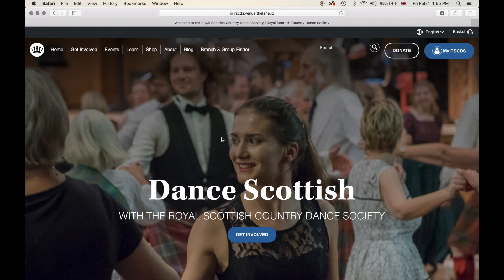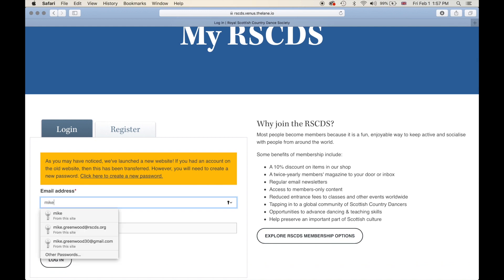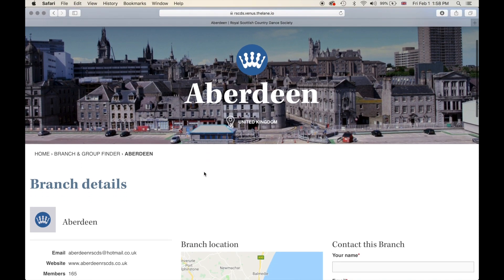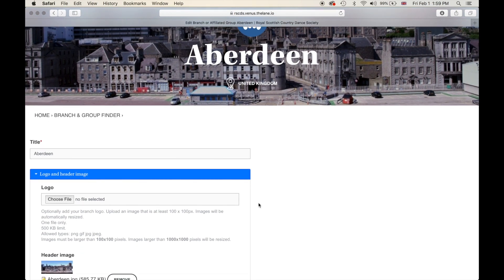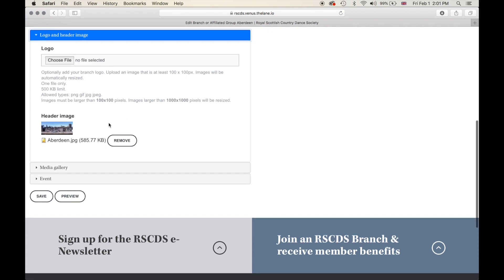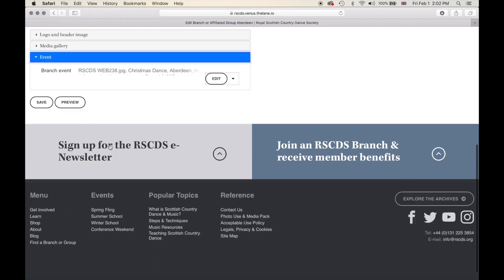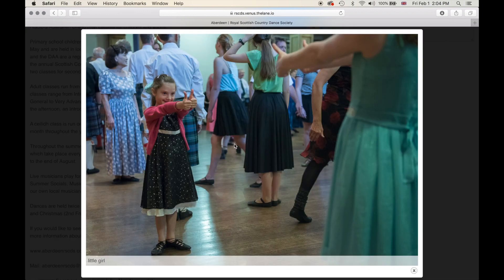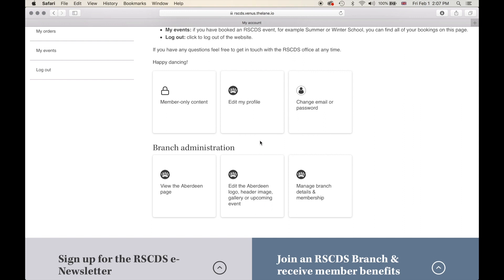RSCDS Website Tutorial: Branch Administration (Website)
The fifth video in our website series explores Branch Administration through the back end of the new website. We go over how to manage your Branch page, including changing the header image, logo, imager gallery and upcoming event.

In Part 2 we will go over the Contact Database (CDB) and look how to update member details, appoint Delegates, add and change Branch Administrators. The Membership Renewal system will be featured in another video.

As part of our new website system the RSCDS has created helpful tutorial videos to guide the user through the new platform. We invite you to take a look at the rest of the videos in this series and take some time to familiarise yourself with the website.

If you have any comments or questions please get in touch with the RSCDS staff team.